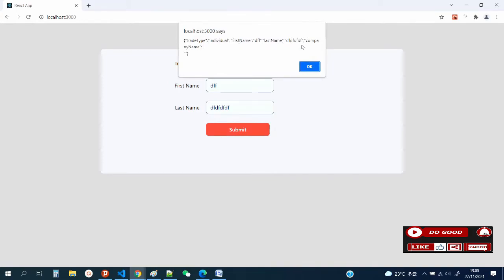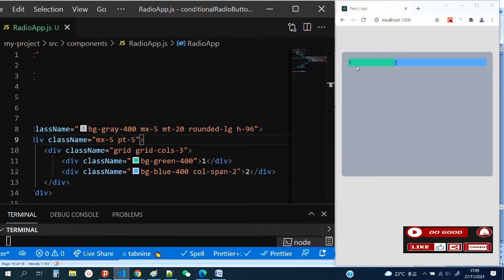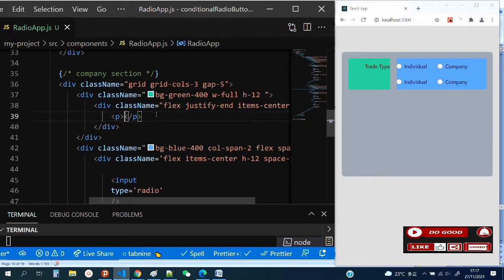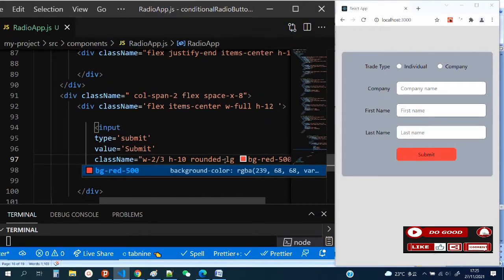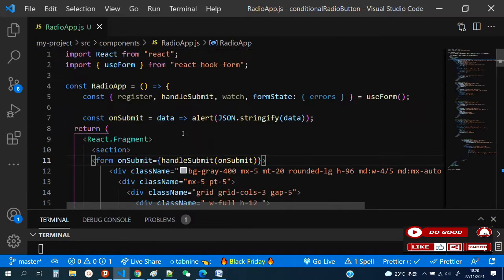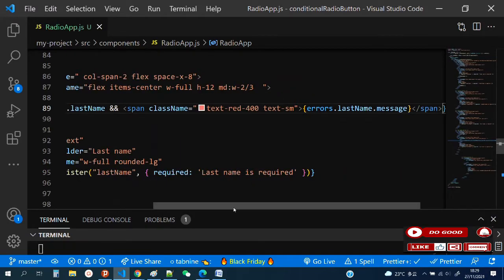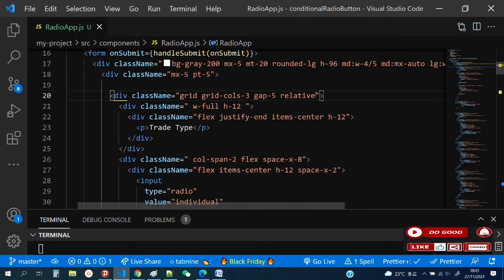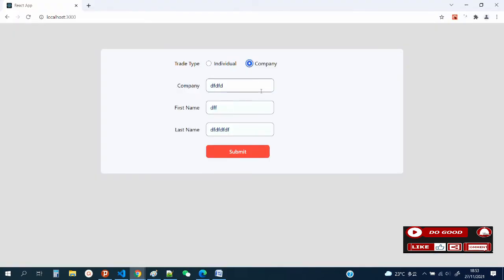#1 Conditional Radio Button App with React Hook Form v7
In this video you will learn the beginner approach to using HTML, Tailwindcss and React hooks to build a Radio Button App. You will also learn the simplified approach to building projects in a software company.